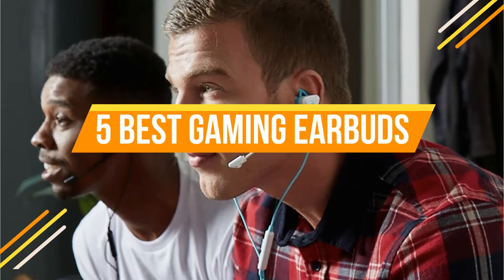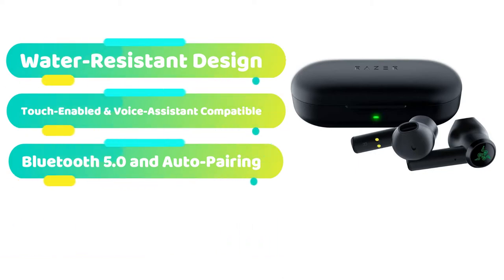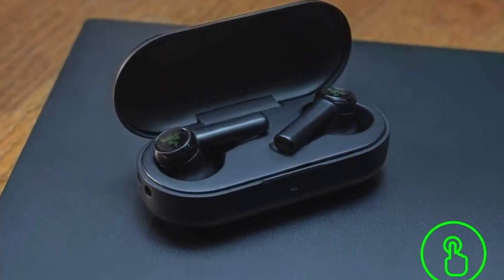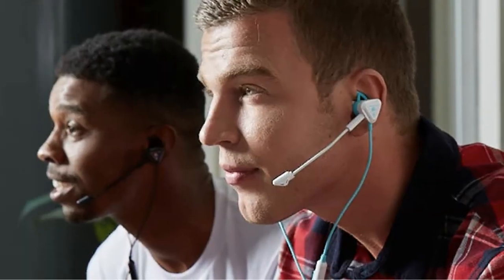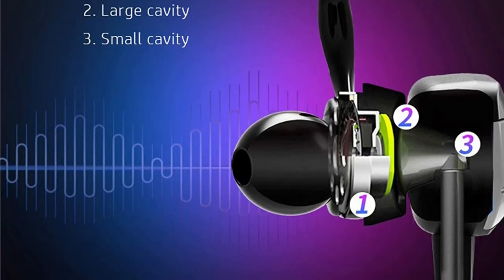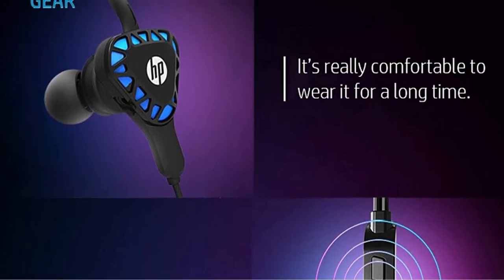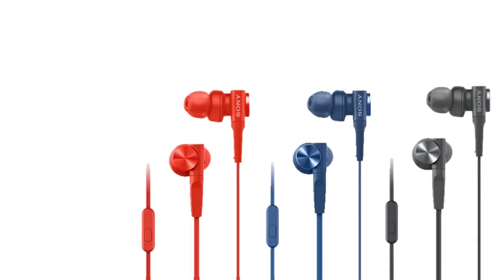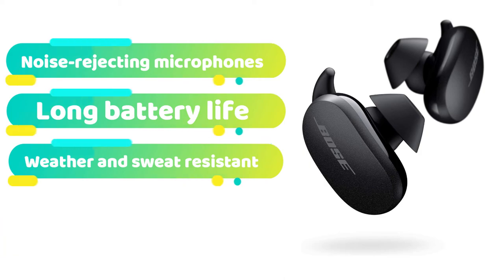Top 5 Gaming Earbuds | Best Gaming Earbuds 2022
1️⃣  Razer Hammerhead Wireless Gaming Earbuds
2️⃣  Turtle Beach Battle Buds
3️⃣  HP Gaming Earbuds
4️⃣  Sony MDR Earbuds
5️⃣  Bose QuietComfort

While earbuds can't compete with the power of a complete gaming headset, they still have a lot to offer. They are often less expensive, smaller, and more portable. They also let you play for long periods of time without getting hot ears, which is very useful in the summer.